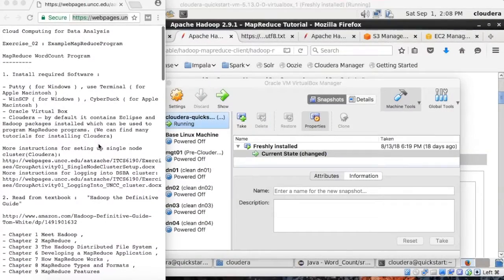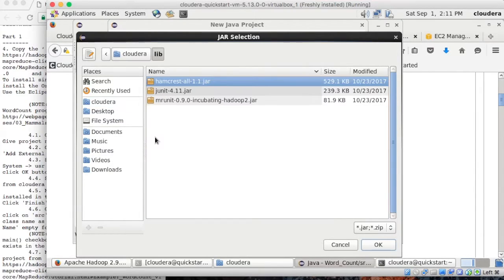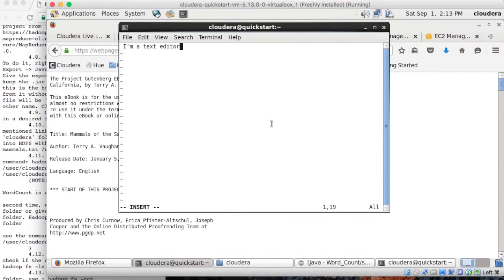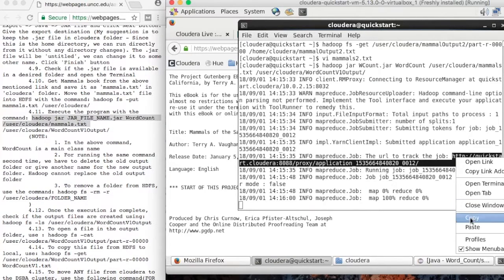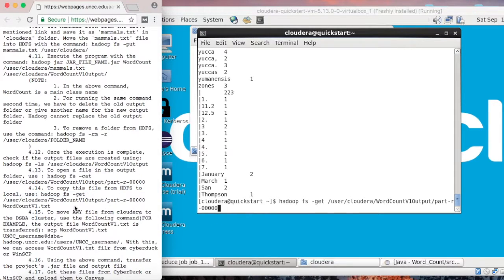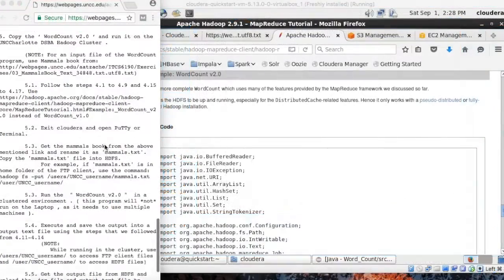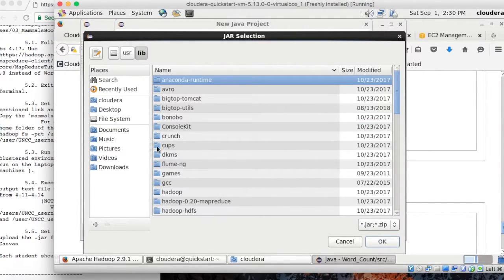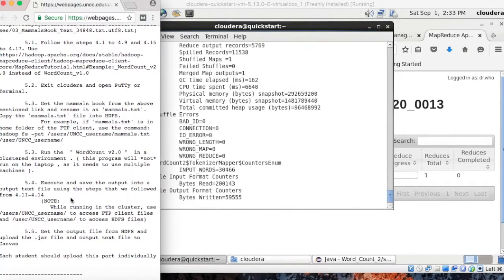Exercise_02_Example_MapReduceProgram_Cloudera_DEMO_04